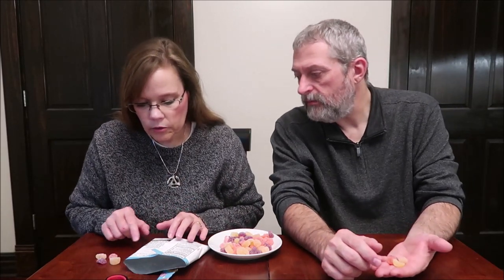Project 7 Gourmet Sourly’s Sour Chewy Gummies: Watermelon, Rainbow Ice, Lemonade, Fairytale Fruit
This is a taste test/review of the vegan Project 7 Gourmet Sourly’s Sour Chewy Gummies. Flavors include Watermelon Smash, Rainbow Ice, Front Porch Lemonade and Fairytale Fruit. They were $3.99 at Home Goods. 17 pieces (30g) = 110 calories